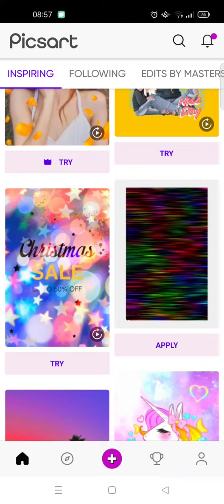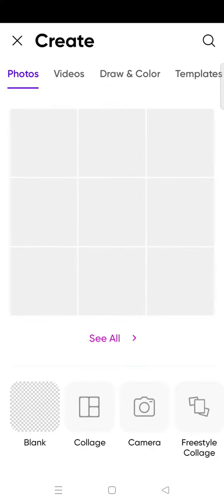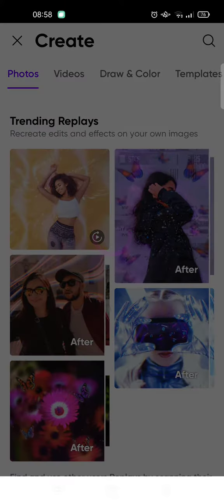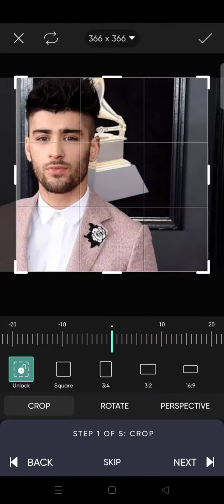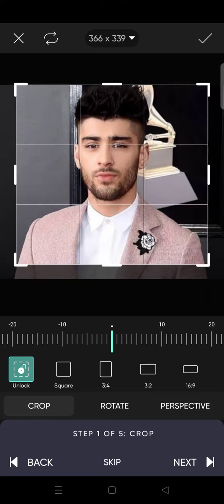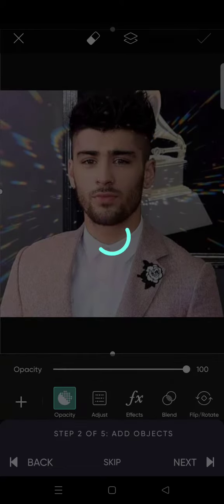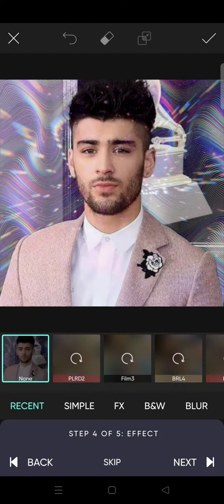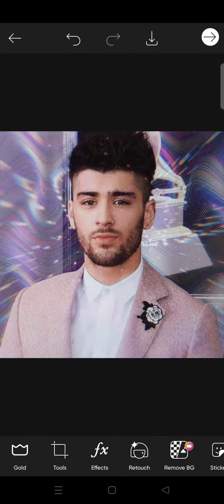How to Use Templates from Replay in Picsart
Here is how to use templates from Replay in Picsart